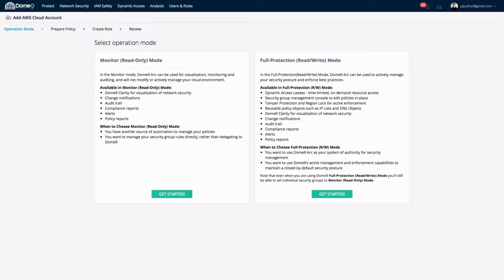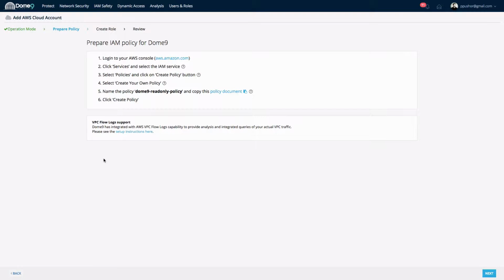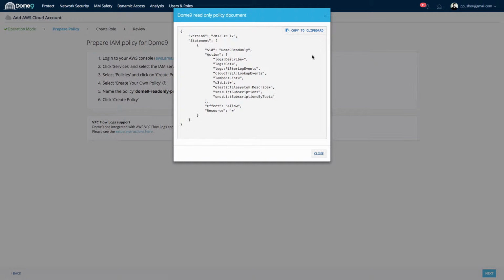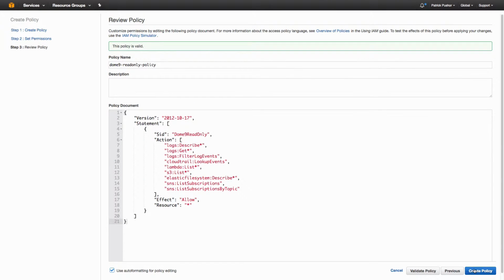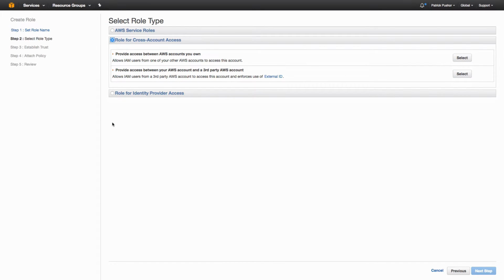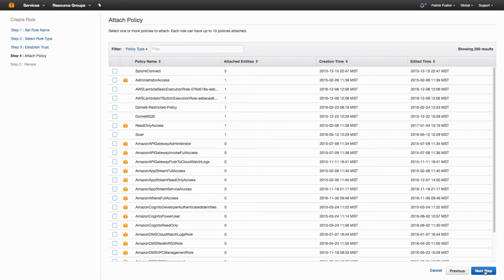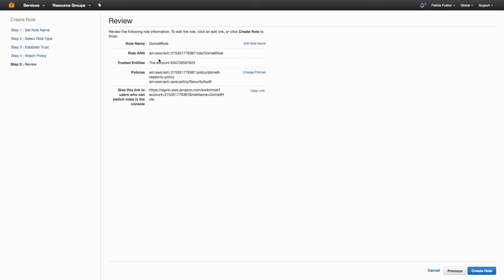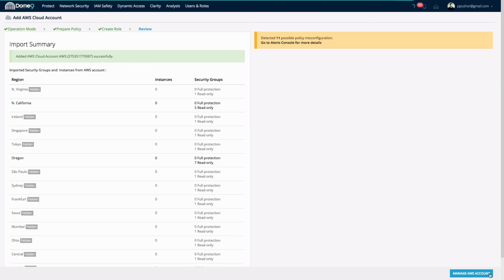D9 Quick Onboarding